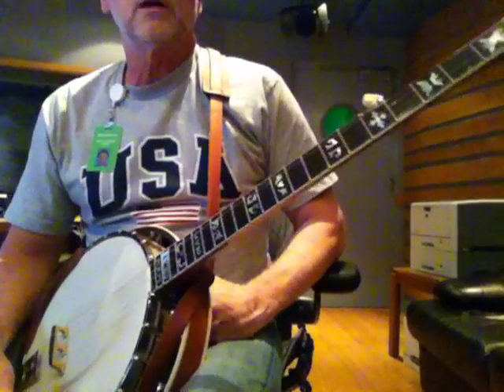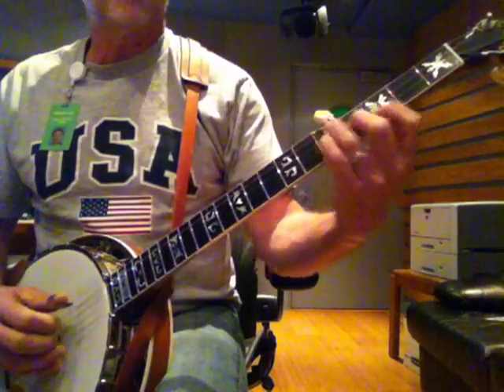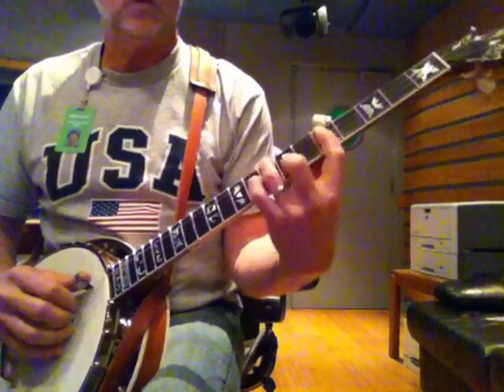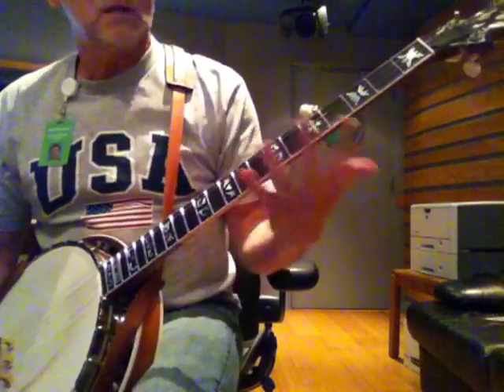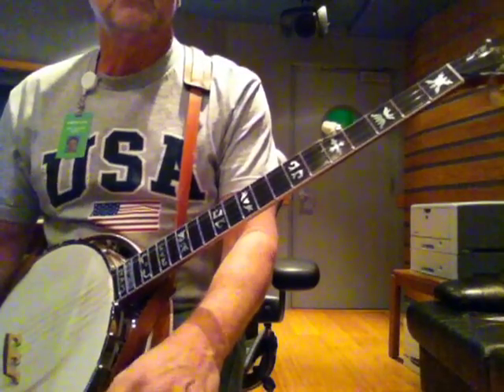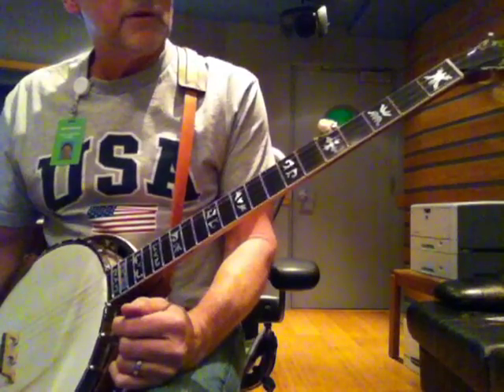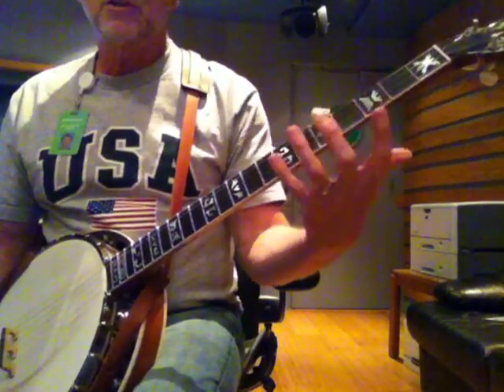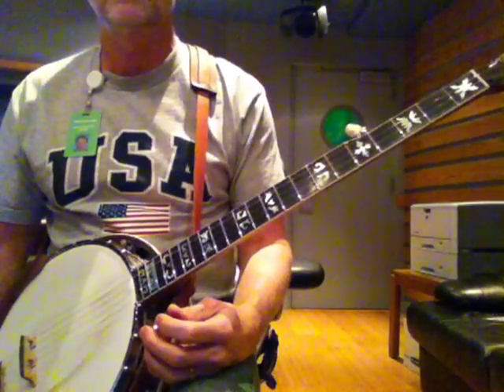Jazzing up the chords for Foggy MTN Special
adding spice to your 12 bar blues changes ... for 5 string banjo